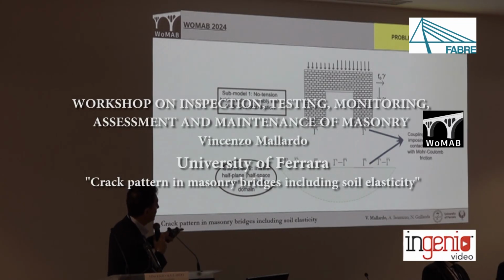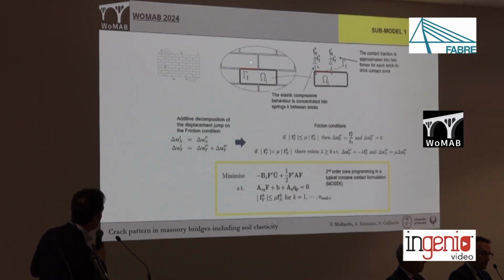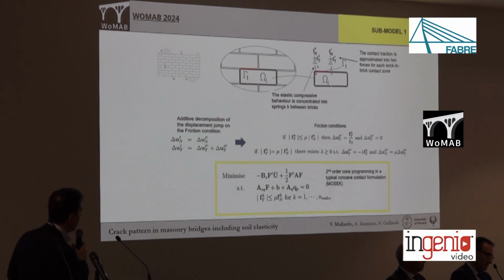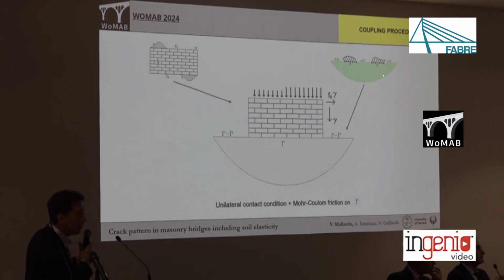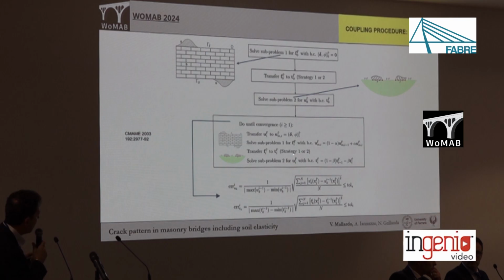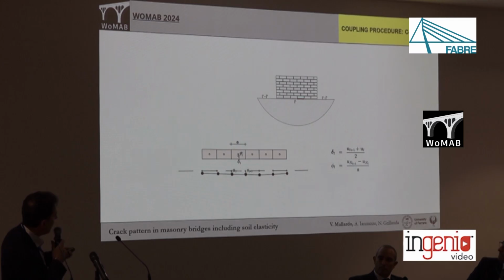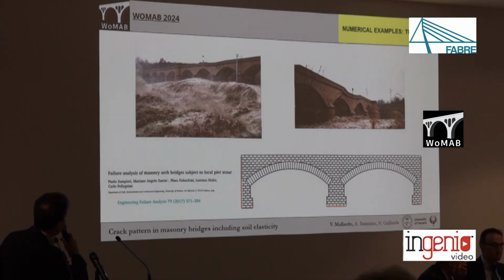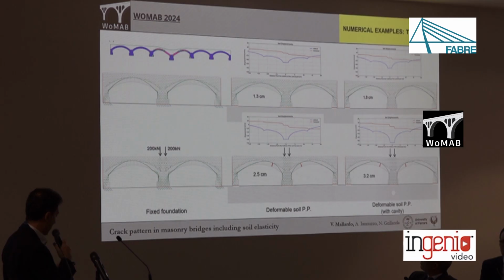Schema di frattura nei ponti in muratura tenendo conto dell'elasticità del terreno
Il professor Vincenzo Mallardo dell'Università di Ferrara ha presentato al WoMab 2024 un modello numerico per la simulazione del comportamento del suolo in interazione con strutture sovrastanti, usando un approccio a elementi discreti. Il suolo è modellato come un mezzo elastico semi-infinito, mentre la struttura è rappresentata come un insieme di "mattoni" elastici o rigidi, collegati da molle. L’interfaccia tra suolo e struttura è soggetta a condizioni unilaterali di contatto e a una legge di attrito di Coulomb. Il modello risolve iterativamente le forze e gli spostamenti di contatto fino a raggiungere una convergenza stabile, verificando i risultati attraverso esempi di muri e archi su fondazioni elastiche, evidenziando differenziali di assestamento rispetto a modelli con fondazioni rigide.